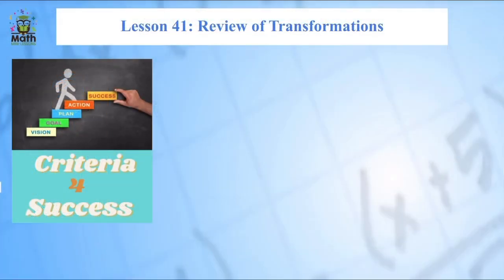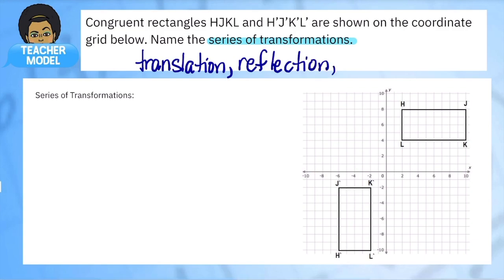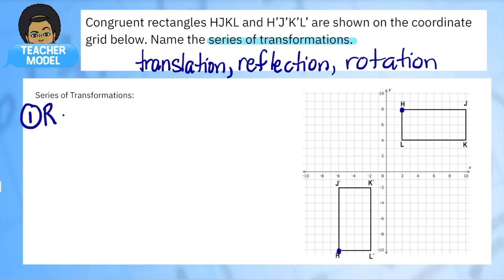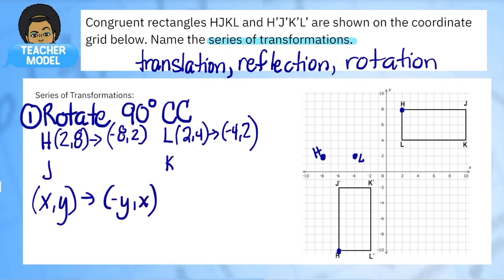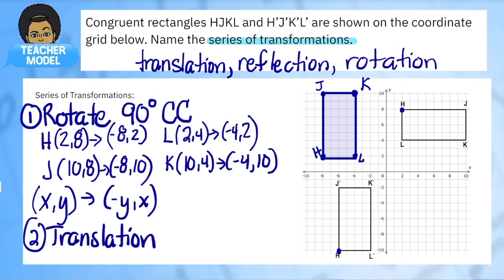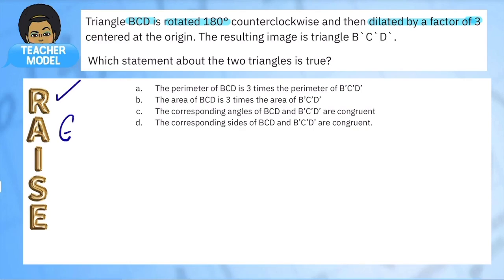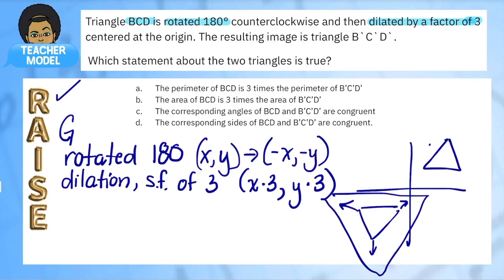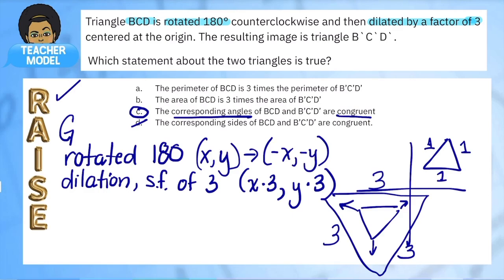Review of Transformations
8th Grade, Lesson 41: How can practice help me become a better learner?

You CAN prepare for the Post Test by collaborating with peers and reviewing my Exit Tickets

1. Use Systems to Annotate and work through various math problems.
2. Differentiate the types of transformations.
3. Differentiate between similarity and congruence.
4. Recognize growth and identify where I made errors in my thinking.